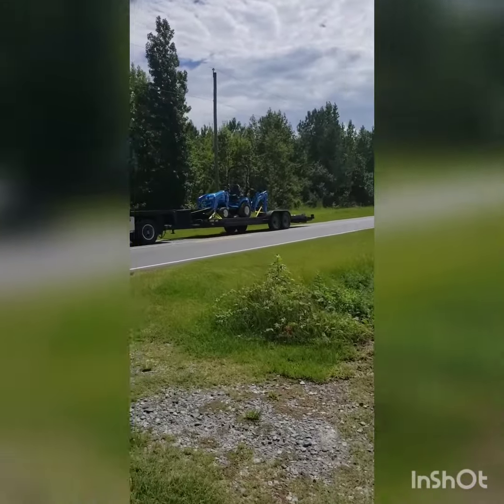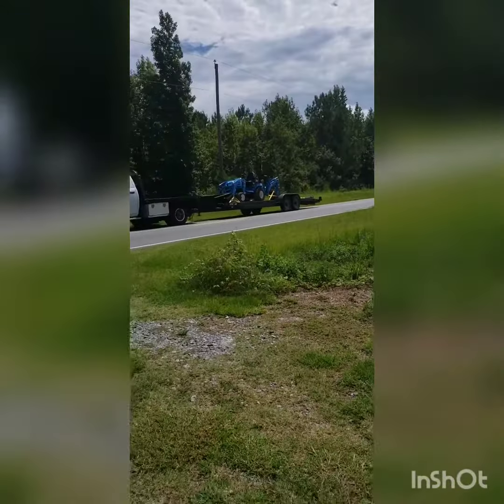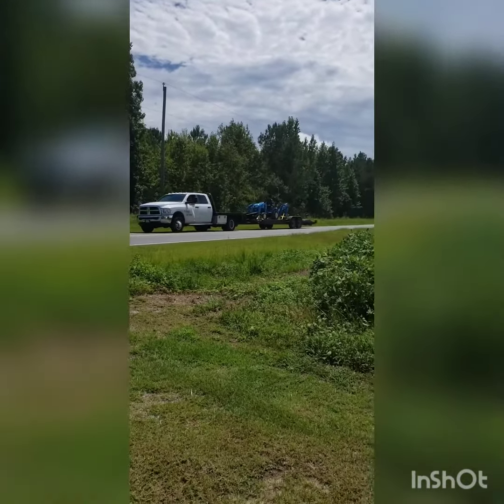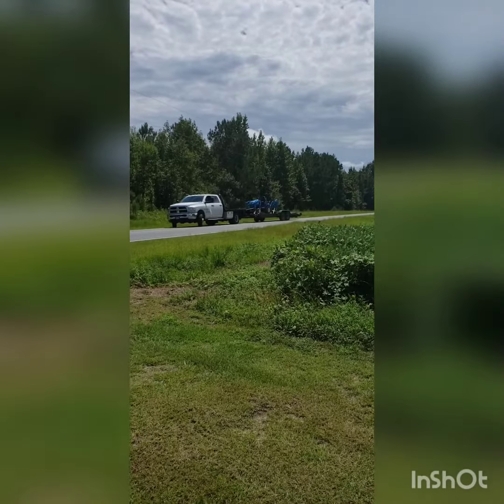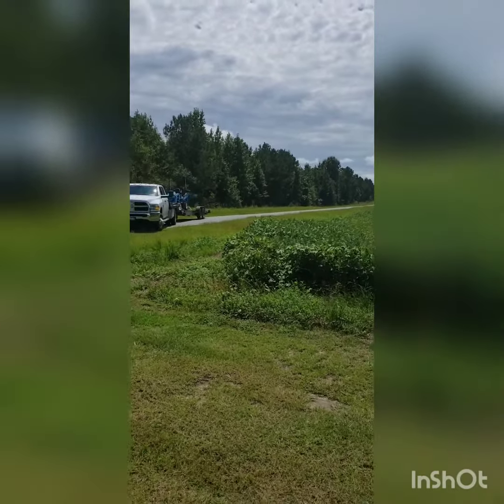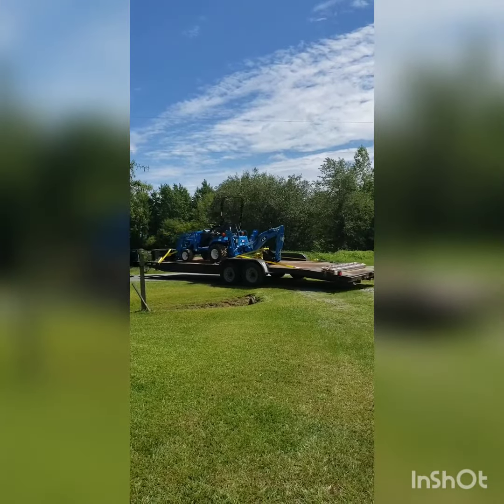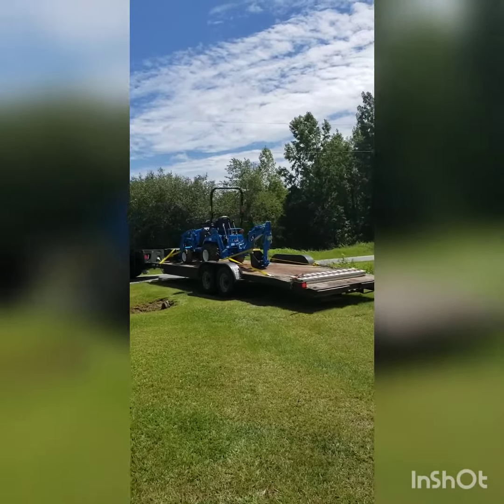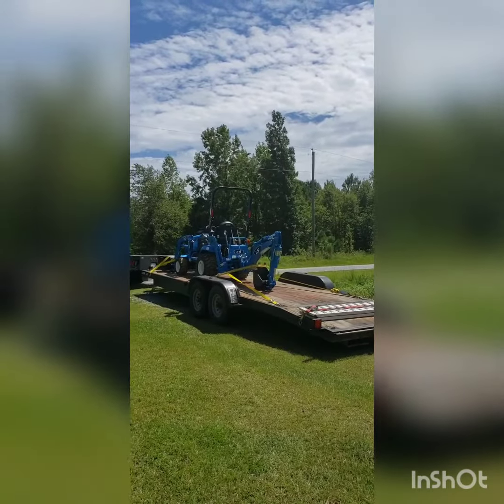lntroduction to Channel Video #1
Delivery of new toy.